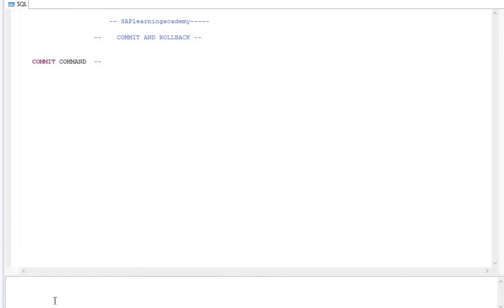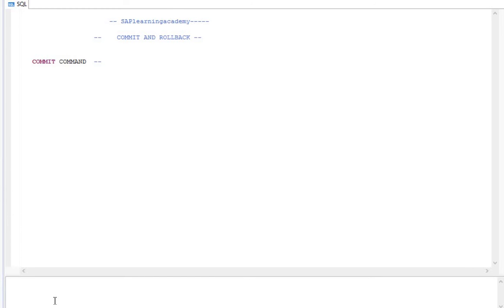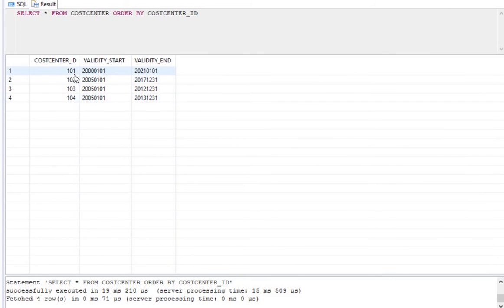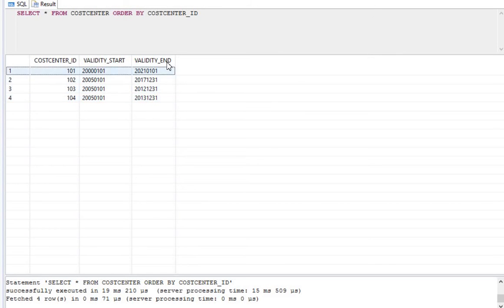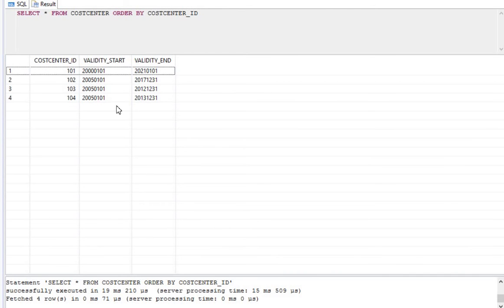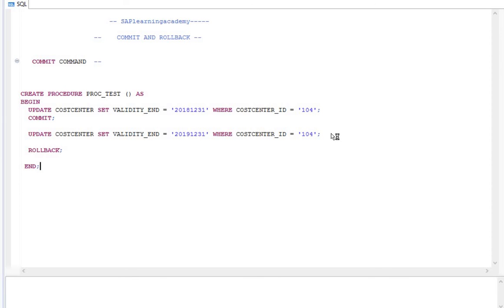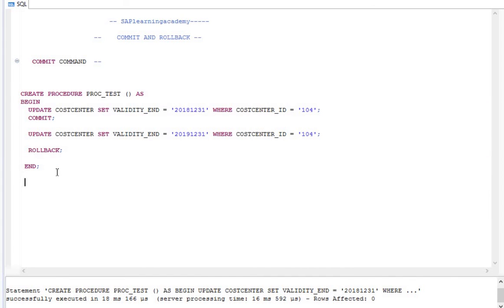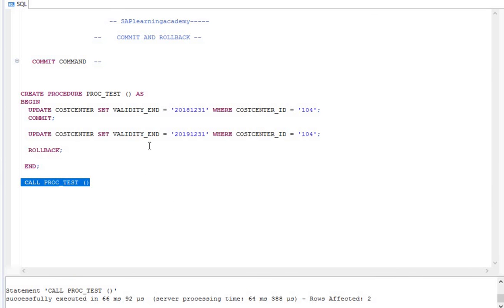SQL Script Tutorial 17 - COMMIT and ROLLBACK command in procedure | Example of COMMIT and ROLLBACK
The COMMIT and ROLLBACK commands are supported natively in SQLScript. The COMMIT command commits the current transaction and all changes before the COMMIT command is written to persistence. The ROLLBACK command rolls back the current transaction and undoes all changes since the last COMMIT.